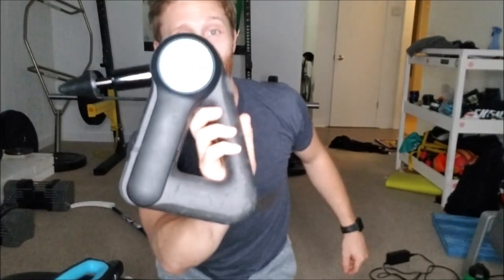PAVEL BARBER 2018 WORLD FLOORBALL CHAMPIONSHIP HIGHLIGHTS | Team Canada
Highlights from the 2018 World Floorball Championships in Prague, Czech Republic. Huge honour to represent Canada in such a fun and challenging tournament.

Big congrats to my wing partner Valtteri Vitakoski who finished 2nd in scoring for the tournament! I played with him in the first WFC in 2016 in Latvia and he was very good then, but now he is on a whole other level of dominance! Finishing 2nd in scoring on a team that finished 11th place is unbelievably impressive. Glad I had a front row seat to watch you play and get some garbage goals.

And a huge congrats to Finland on repeating as World Champions with their victory over Sweden.